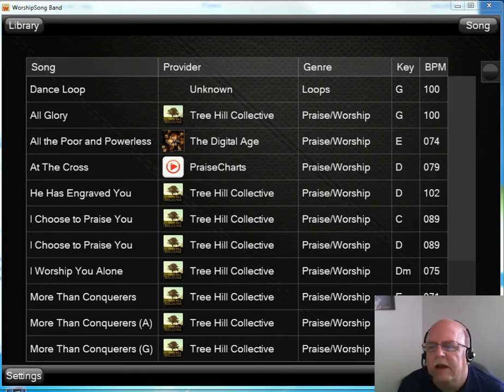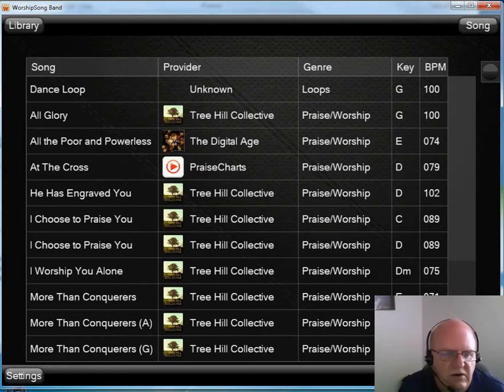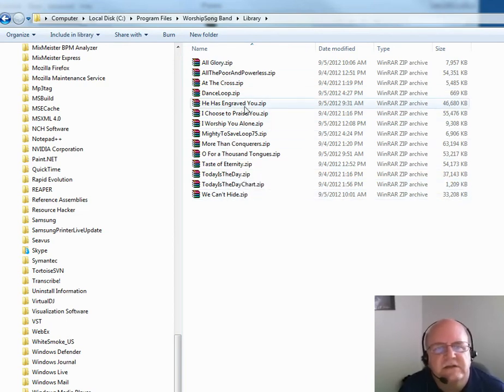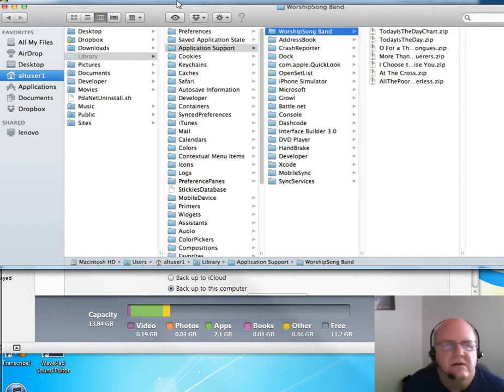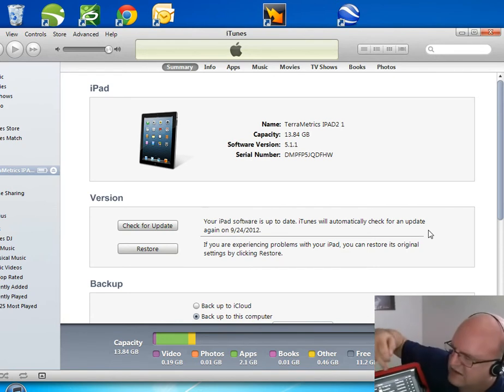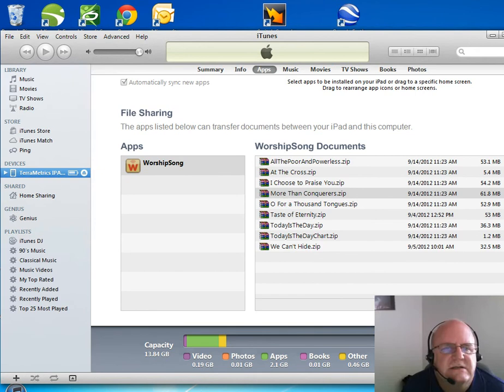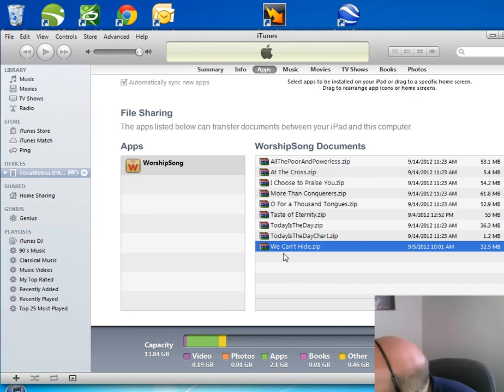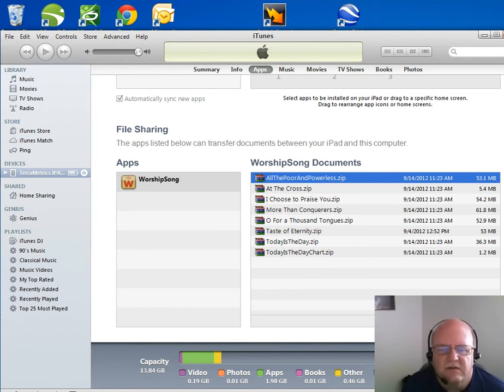Library Management Tutorial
How to add or delete files from the WorshipSong Band library